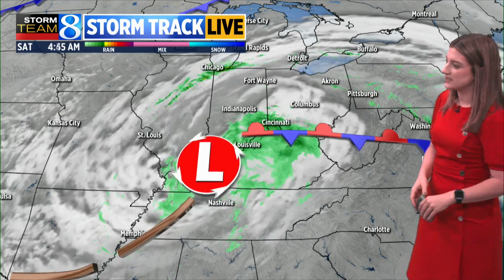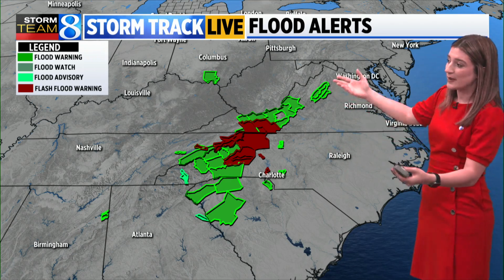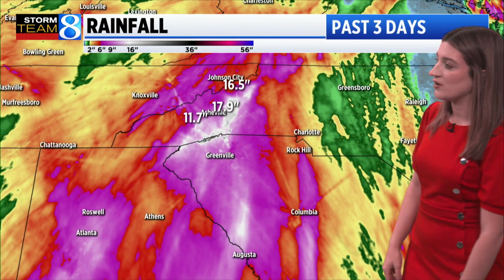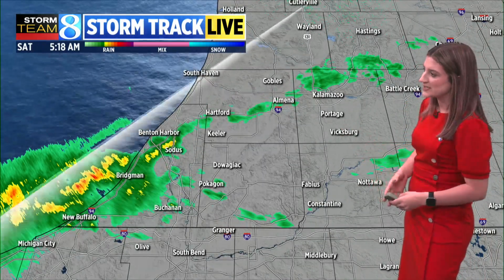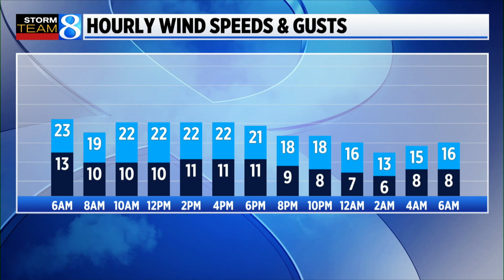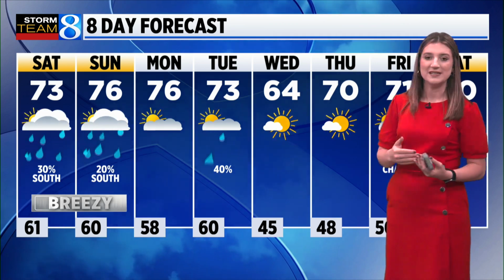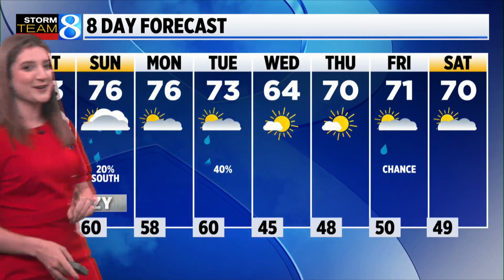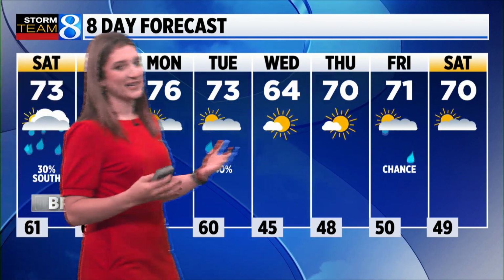Storm Team 8 Forecast, 5 a.m., 092824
A stubborn deck of clouds will continue to pour over West Michigan today with mild temperatures out the door this morning. (Sept. 28, 2024)